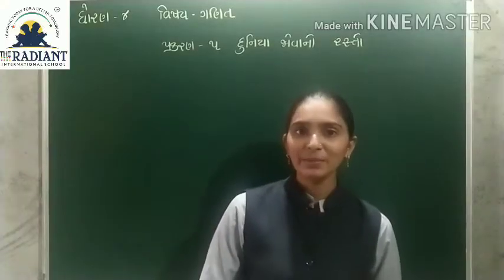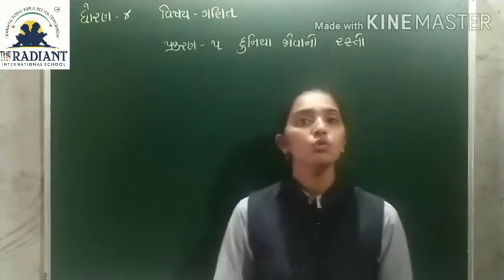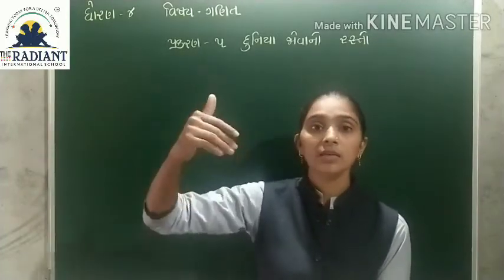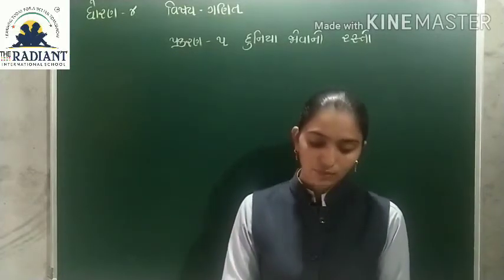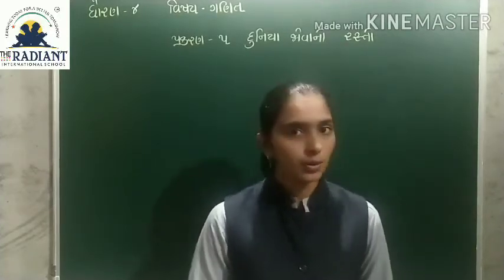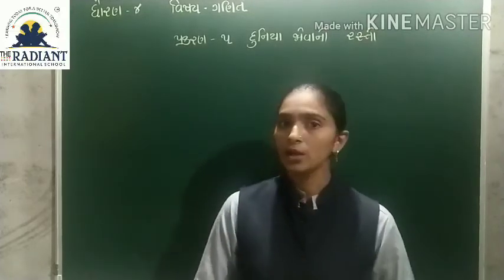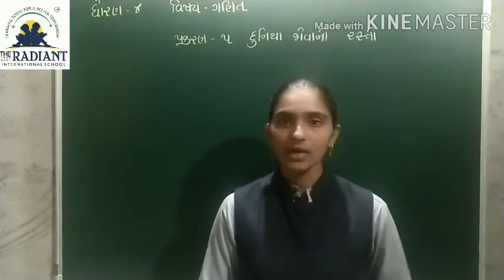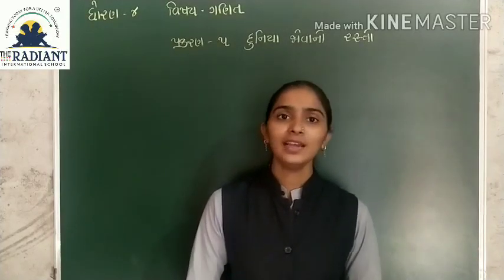GUJ MED STD 4 MATHS CH 5 દુનિયા જોવાનો રસ્તો PART 1 mp4